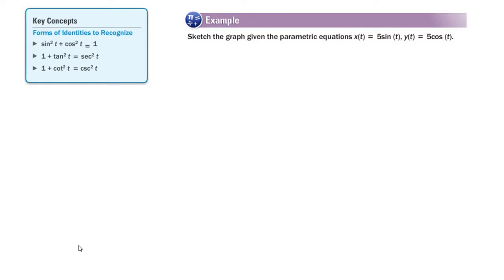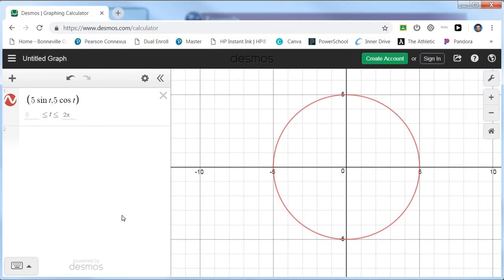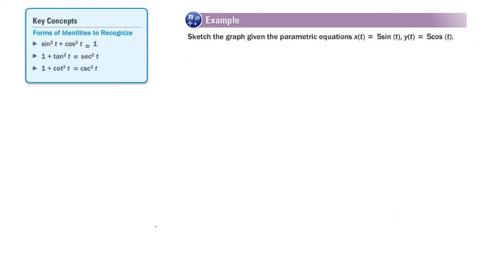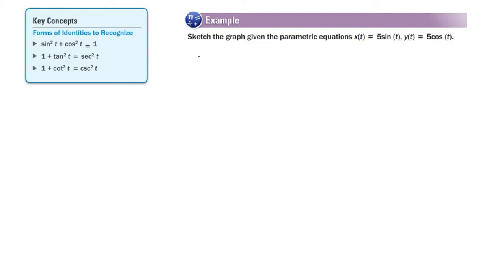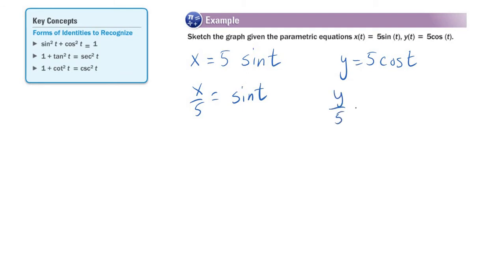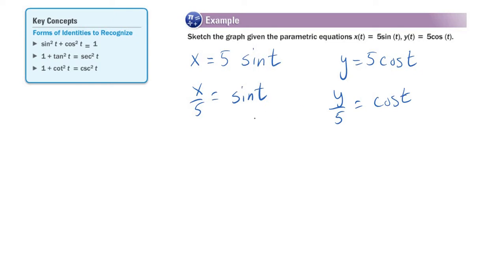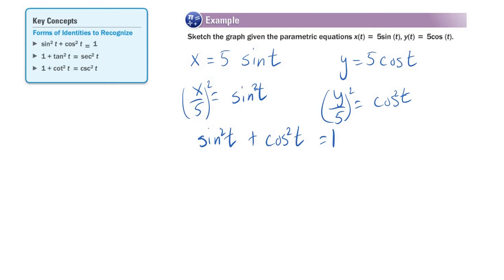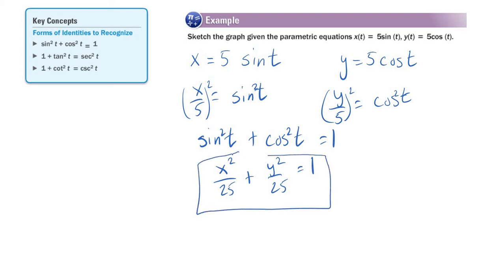Trigonometry Graphing Parametric and Rewriting Equation Example 2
Circle example